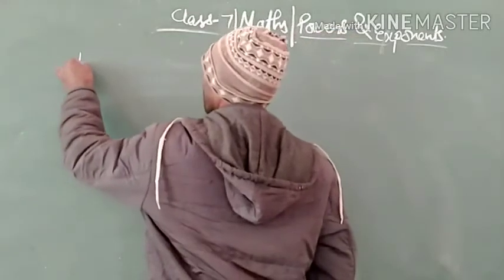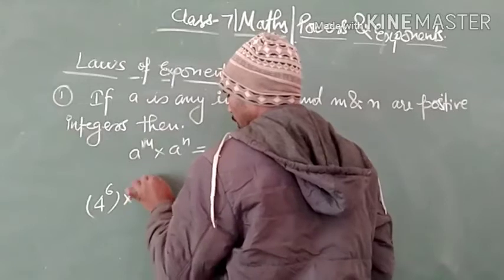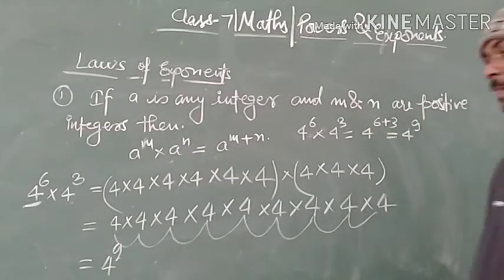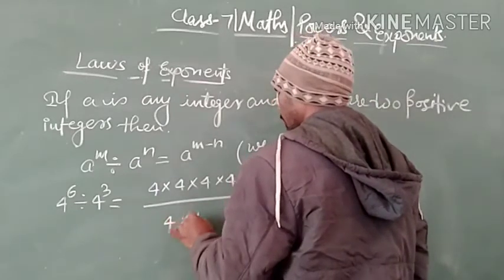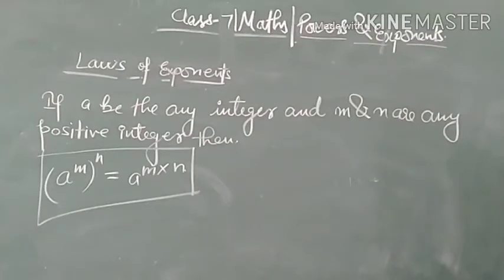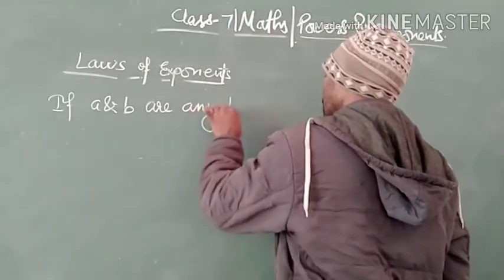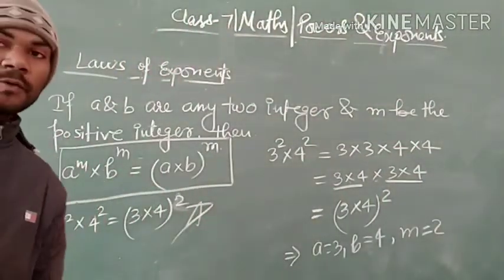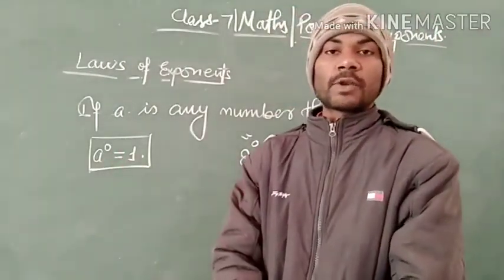Power and exponent